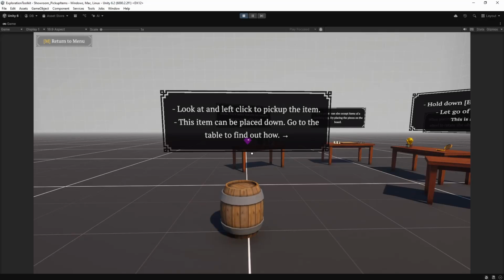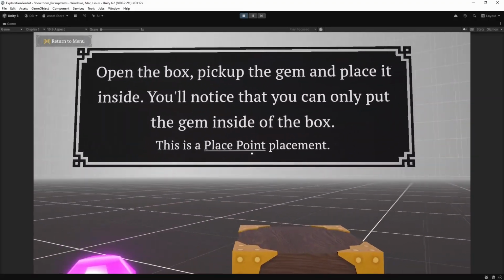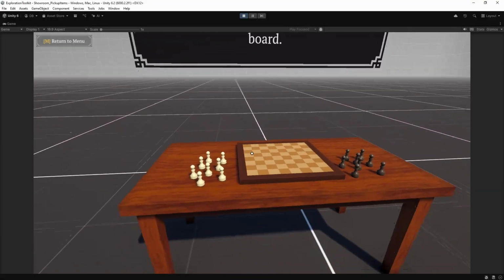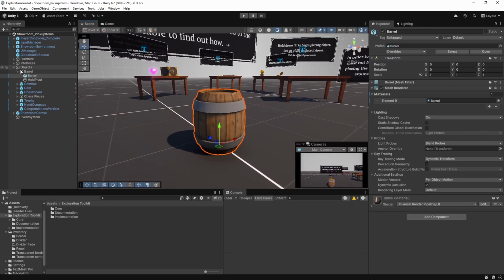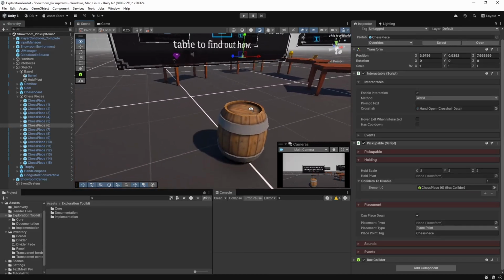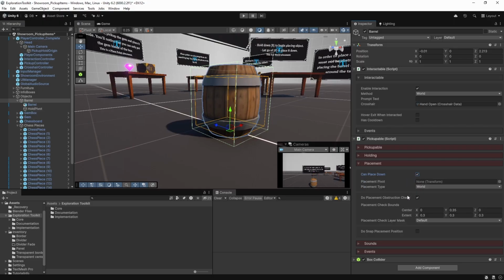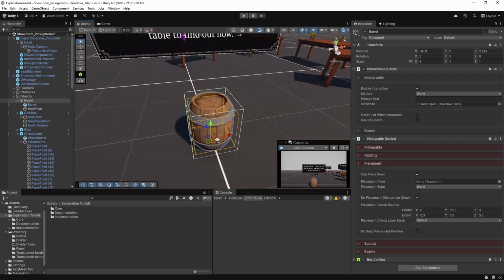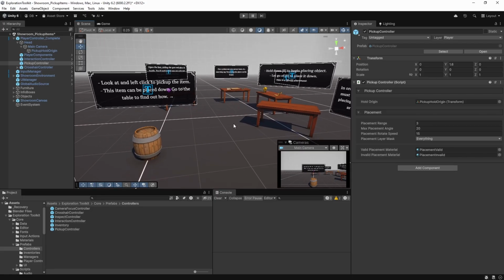Pickup Objects (v1.0)